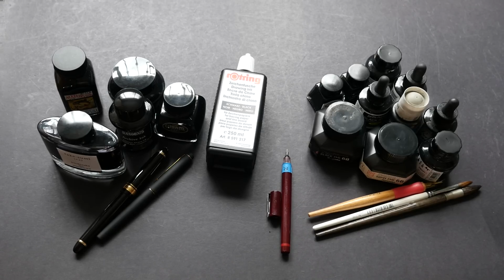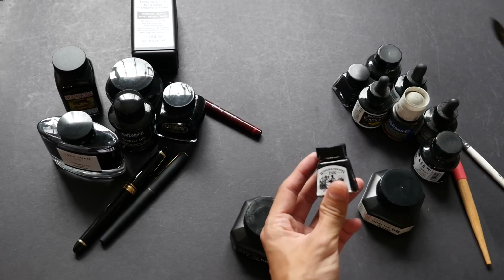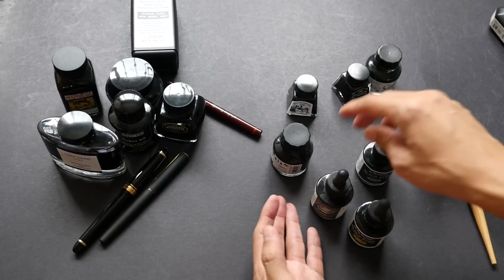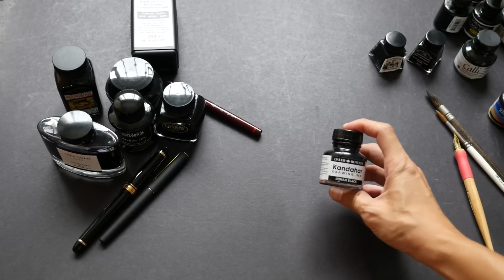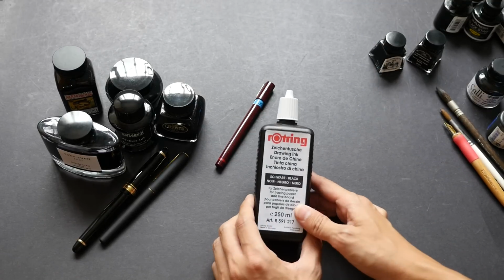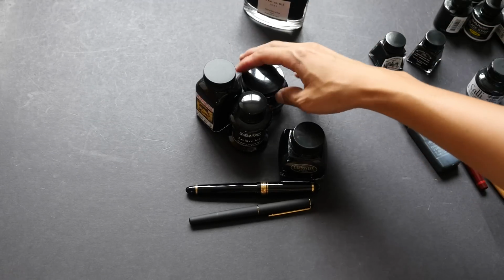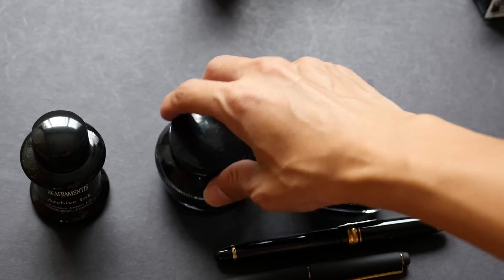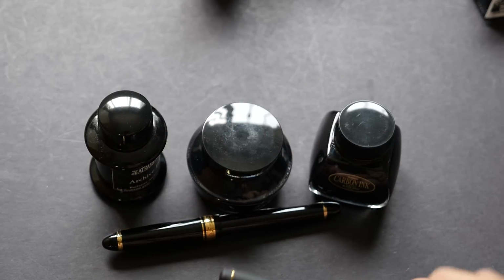How to choose black ink for drawing and fountain pens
to see the characteristics and scans of each ink I've talked about.